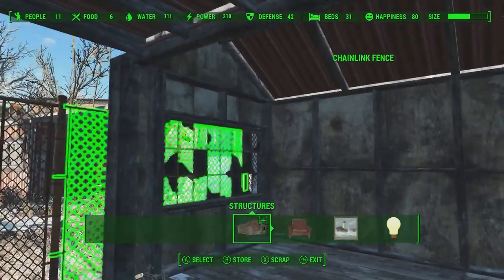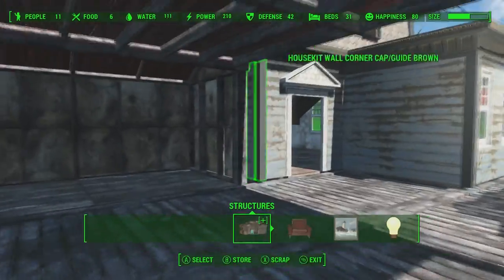Fallout 4 | Sanctuary Fishing Pier Build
Here are the structures for the fishing pier in sanctuary hills. My next video will be of this place fully decorated. Let me know what you think!

Cordless

Mod List
Xbox: Bethesda.net